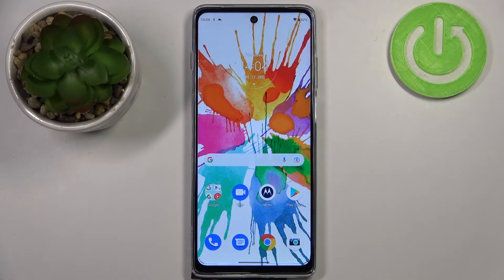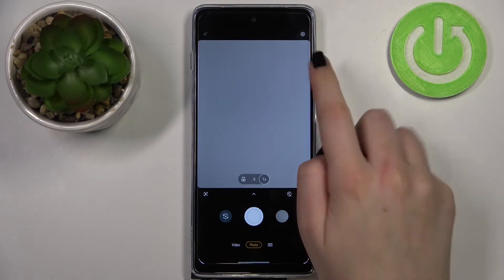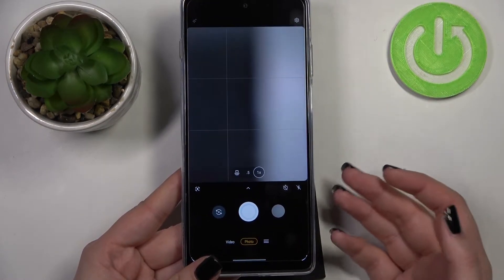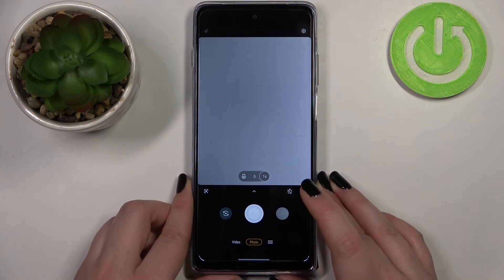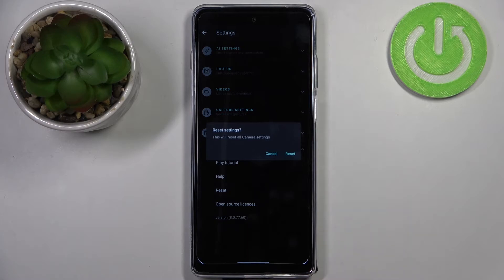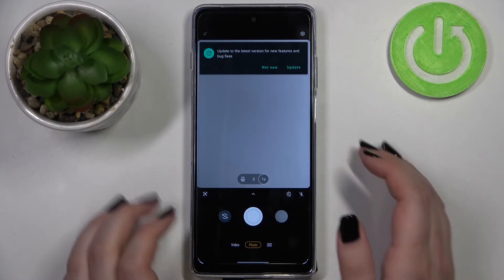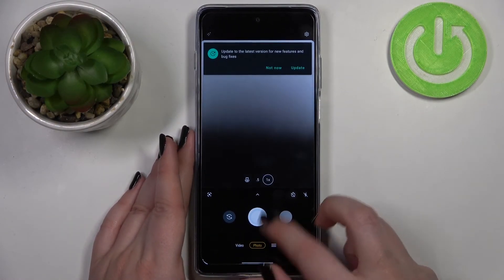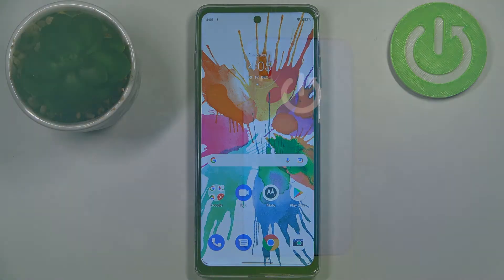How to Reset Camera Settings on MOTOROLA Moto G200 – Reset Camera Configurations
Learn more information about MOTOROLA Moto G200:
Hi there! In our today’s video we’re going to show you how you can reset all camera settings to their defaults. This operation could be very useful if you have any problems or issues with the camera on your MOTOROLA Moto G200. If you have no idea how you can fix these issues, then you should just reset all camera settings on your MOTOROLA Moto G200. In order to perform this operation all you need to do is just watch this short tutorial to the end, follow the instructions described by our specialist and try to reset camera settings on your MOTOROLA Moto G200 yourself.

How to reset camera setting in MOTOROLA Moto G200? How to restore camera defaults in MOTOROLA Moto G200? How to reset camera in MOTOROLA Moto G200? How to restore camera settings in MOTOROLA Moto G200?  How to bring back factory camera configurations on MOTOROLA Moto G200? How to repair camera in MOTOROLA Moto G200? How to fix camera in MOTOROLA Moto G200? How to back origin camera settings MOTOROLA Moto G200?